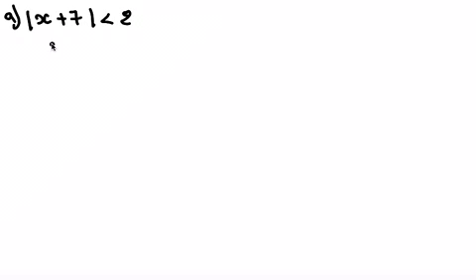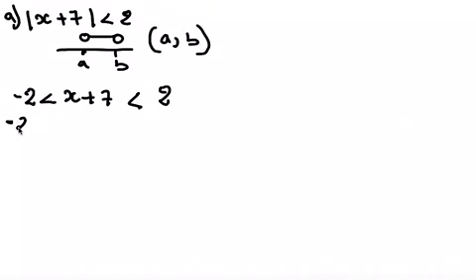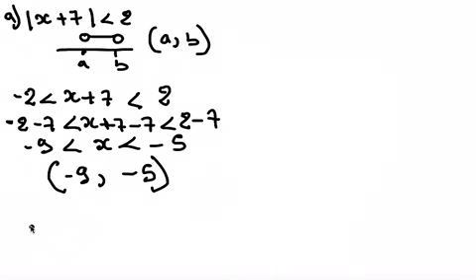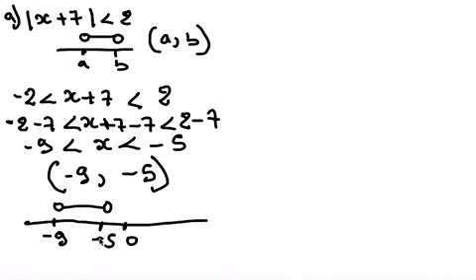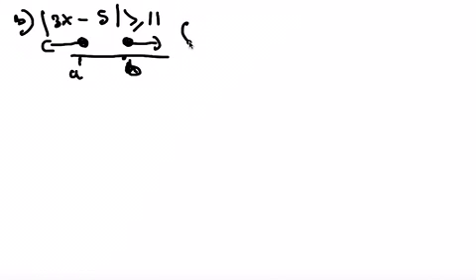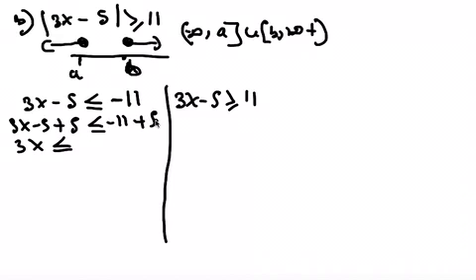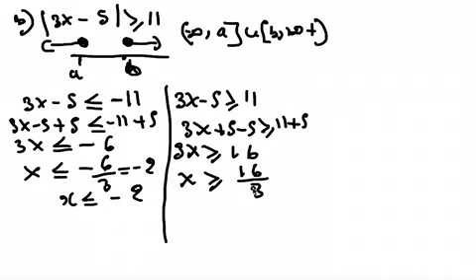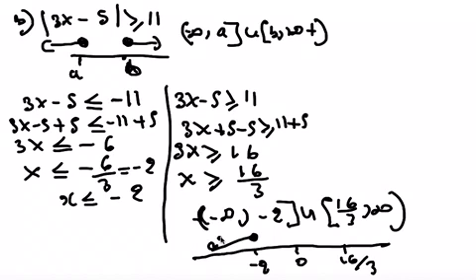SOLVING ABSOLUTE value inequality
THIS VIDE IS THE SECOND PART OF MY VIDEO ABOUT SOLVING ABSOLUTE VAUE .IN THIS THIS VIDEO I EXPLAINED THE WAY HOW TO SOLVE ABSOLUTE VALUE OF INEQUALITY .